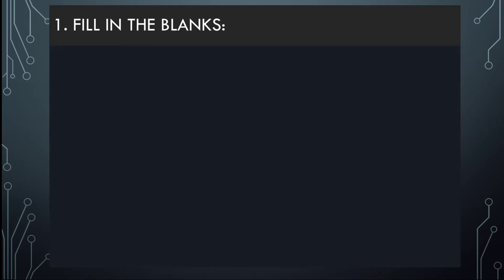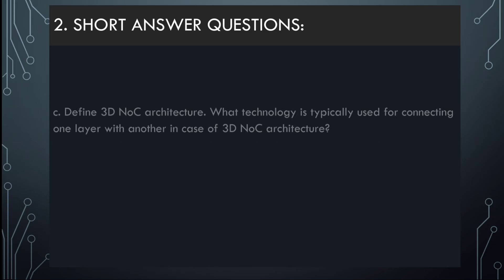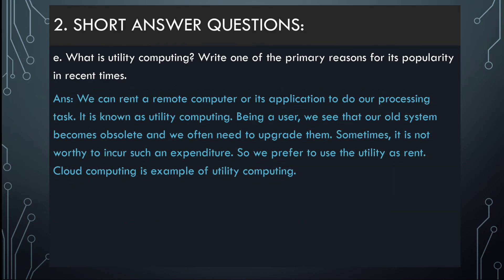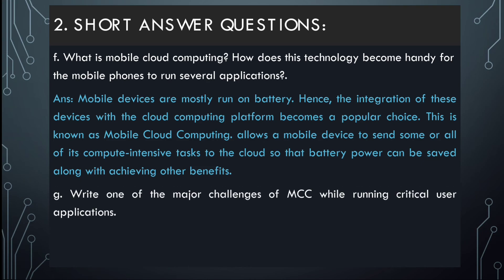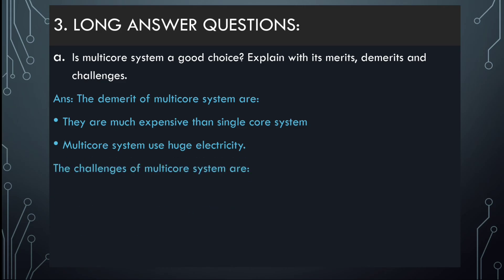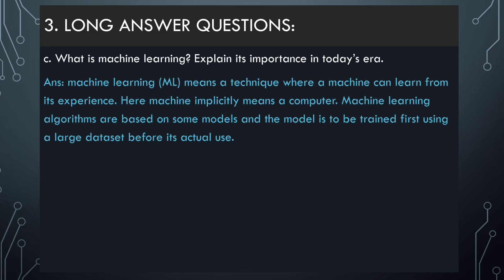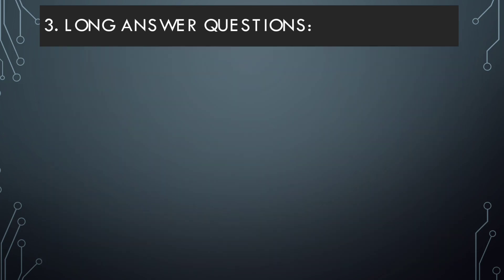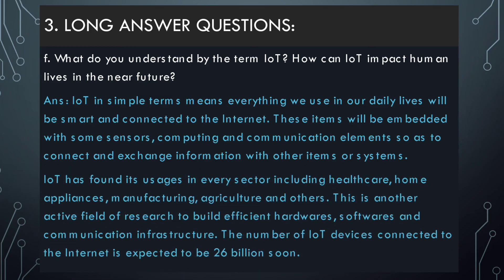RECENT DEVELOPMENTS IN IT QUESTION ANSWERS Chapter 10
RECENT DEVELOPMENTS IN IT QUESTION ANSWERS Chapter 10 Class 9 Computer Science